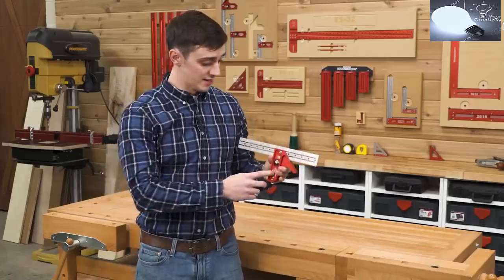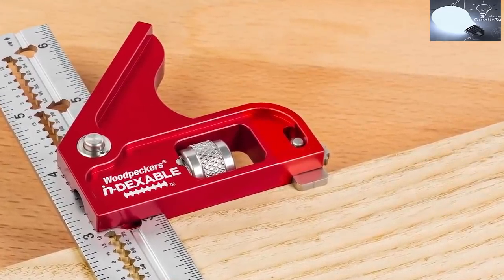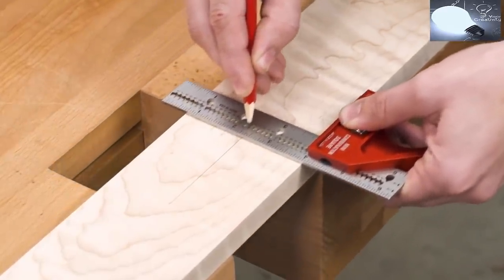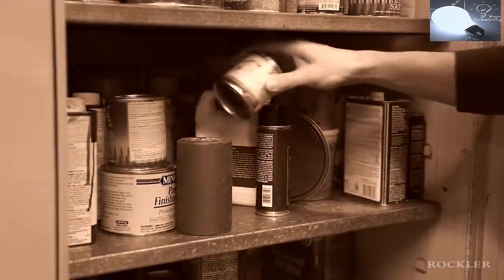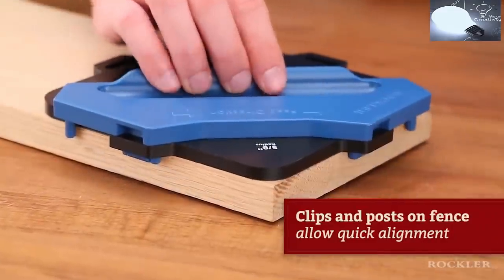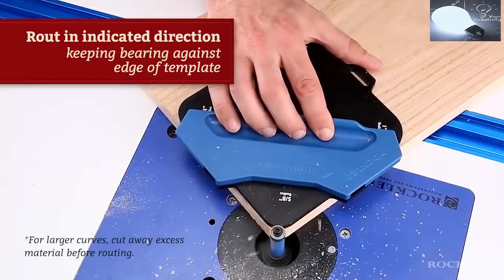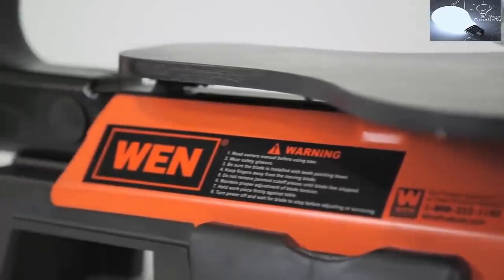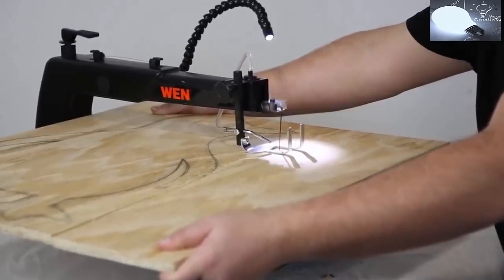10 WOODWORKING TOOLS YOU NEED TO SEE 2021 4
10 WOODWORKING TOOLS YOU NEED TO SEE 2021 LINKS :1.WOODPECKERS PRECISION WOODWORKING TOOLS MINI IN-DEXABLE COMBINATION & DOUBLE SQUARES
2.ROCKLER 405985 Corner Radius Routing Templates, Silver
3.Makita DRT50 18v LXT Cordless Brushless Router Trimmer
5.WEN 3921 16-inch Two-Direction Variable Speed Scroll Saw
6.Evolution Power Tools 005-0003 Compact Folding Saw Horses (Pair) Supports Up to 500KG
7.Metabo - 18V 6-1/2" Circular Saw Bare (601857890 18 LTX 57 Bare), Woodworking
10.JessEm 07150 Mite-R-Excel II Miter Gauge